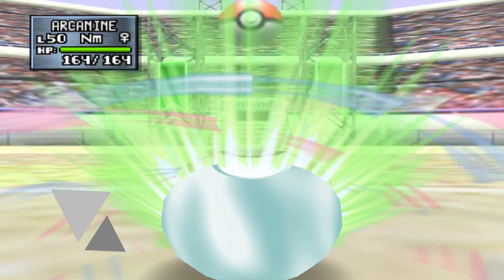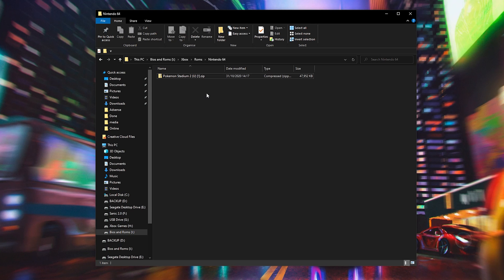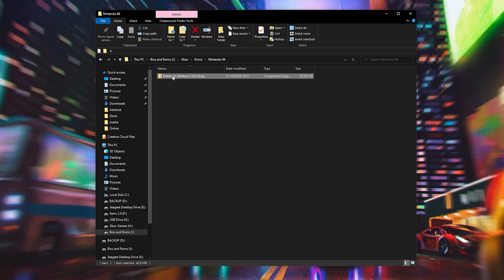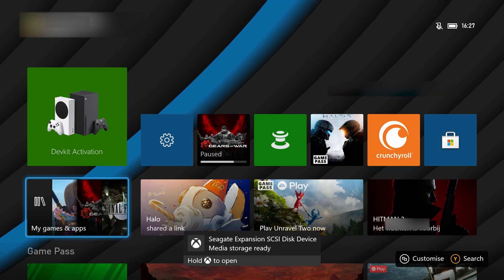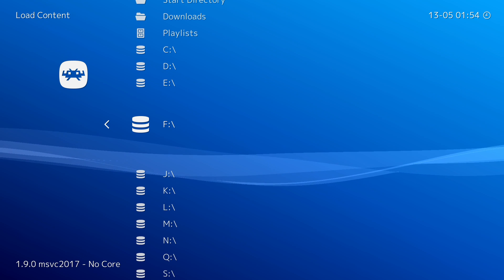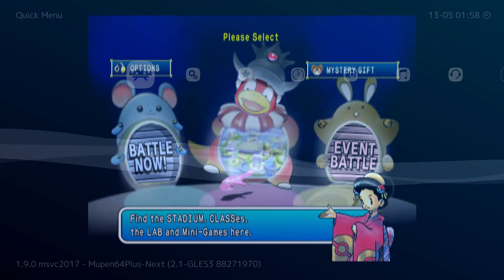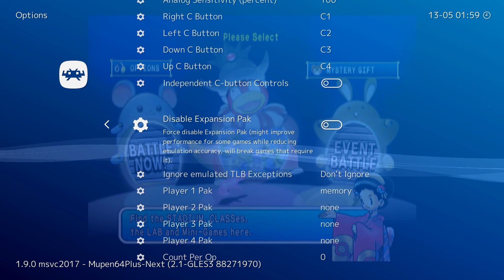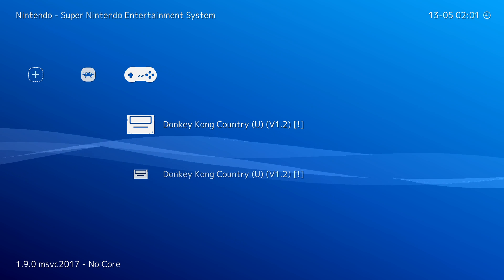How to Play Nintendo 64 Games on Xbox Series S/X! N64 Retroarch Setup!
Hey, guys, my name is Scoby Tech and in todays video I am going to be showing you how to play Nintendo 64 Games on your Xbox Series S/X!

The Xbox Series X and the Xbox Series S (collectively, the Xbox Series X/S[b]) are home video game consoles developed by Microsoft. They were both released on November 10, 2020, as the fourth generation of the Xbox console family, succeeding the Xbox One family. Along with Sony's PlayStation 5, also released in November 2020, the Xbox Series X and Series S are part of the ninth generation of video game consoles.

Rumors regarding the consoles first emerged in early 2019, with the line as a whole codenamed "Scarlett", and consisting of high-end and lower-end models codenamed "Anaconda" and "Lockhart" respectively. Internally, Microsoft had been satisfied with the two-console approach for the Xbox One, and planned a similar approach for the fourth generation Xbox, with the target for the high-end model to at least double the performance of the Xbox One X. The high-end model was first teased during E3 2019 under the title "Project Scarlett", while its name and design as Xbox Series X was unveiled during The Game Awards later in December. In September 2020, Microsoft unveiled the lower-end model as the Xbox Series S.

0:00 Intro
0:17 Info
0:45 Nintendo 64 Game Discussion
1:09 Extract Games
1:58 Select Media Storage
2:19 Launch Retroarch
2:29 Select Nintendo 64 Core
2:51 Locate to your Games
3:39 Core and Retroarch Settings
4:37 Create a Game Playlist
5:13 Outro